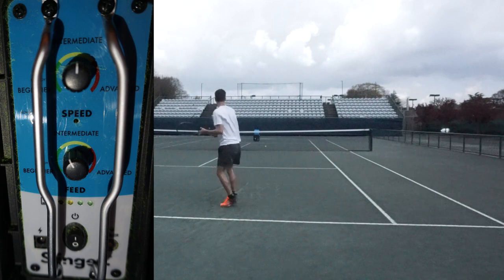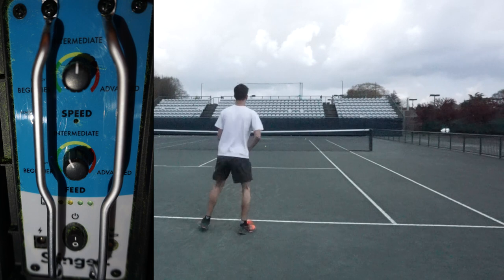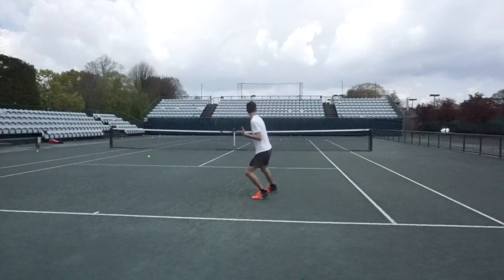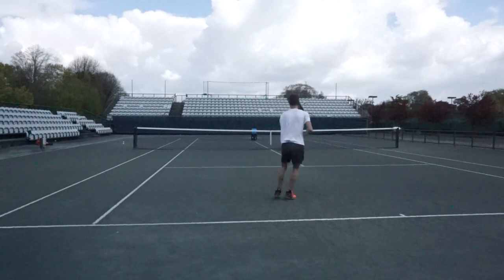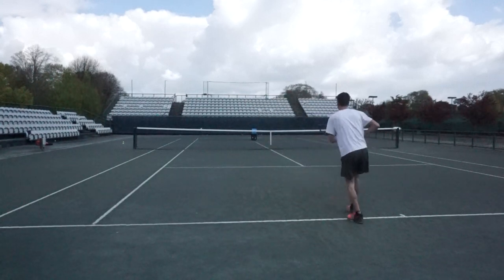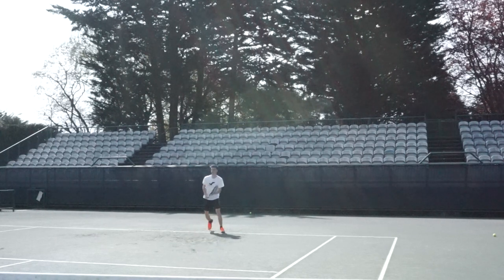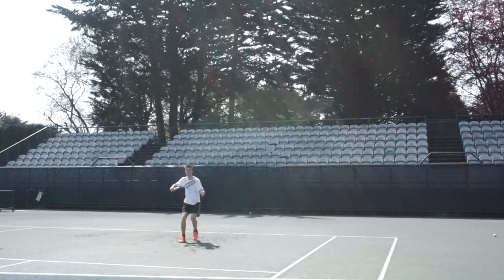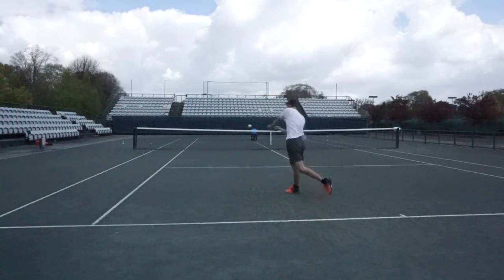The Best Drill To Handle Short Balls Using The Slinger Bag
Hi and welcome back to TennisParisBrothers.  It has been a while since we filmed. We have been really busy with school, College, Team Tennis, County Cup and commentating and watching tennis.
JOIN OUR NEW DISCORD WHERE EVERY TENNIS PLAYER CAN TALK TO ONE ANOTHER.